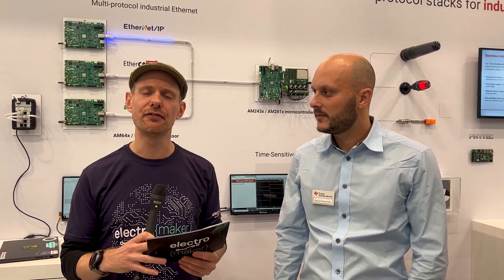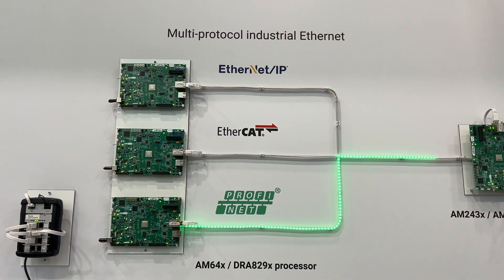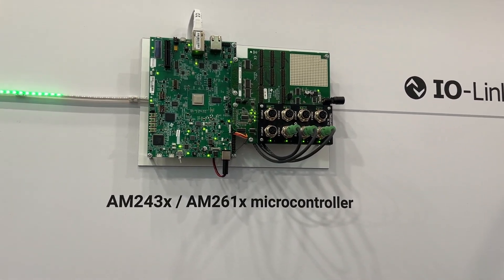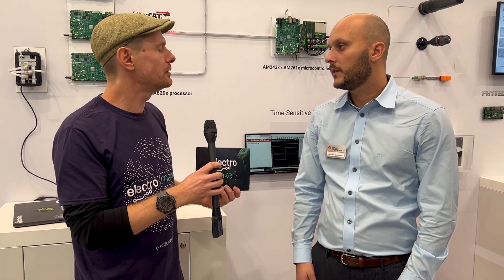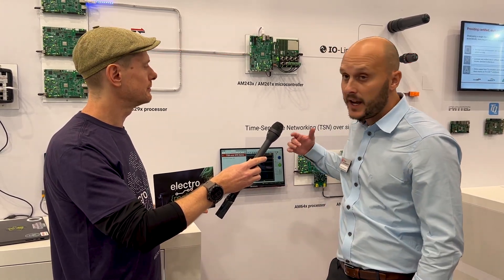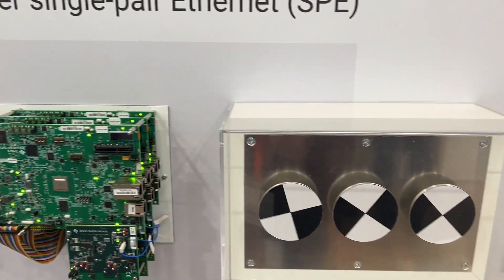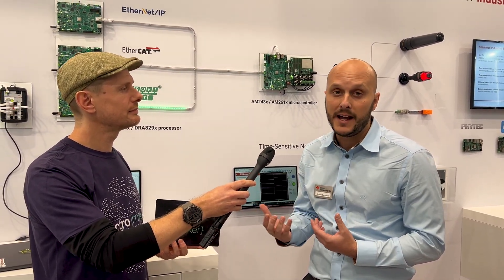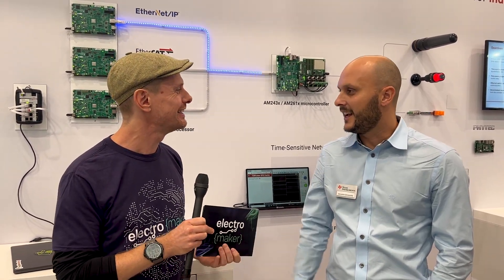Texas Instruments: Advancing Industrial Communication at Electronica 2024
At Electronica 2024 in Munich, Texas Instruments (TI) unveiled new industrial communication solutions aimed at enhancing real-time data exchange on the factory floor. These advanced offerings enable manufacturers to streamline operations and boost efficiency by supporting multiple communication protocols within a single chip, making factory systems more adaptable and responsive to evolving industrial demands.

0:00 - Introduction to Industrial Communication at Electronica 2024
0:19 - Challenges in Industrial Ethernet Protocols
0:32 - Multi-Protocol Support with TI’s AM261
1:18 - Upstream and Downstream Communication
1:36 - Real-Time and Runtime Processing
2:06 - Synchronization with Time-Sensitive Networking (TSN)
2:51 - Cost-Effective Cabling with Single-Pair Ethernet
3:06 - Scalability and Flexibility of TI Solutions
4:00 - Certified Software Protocol Stacks

▬ Support us! ▬▬▬▬▬▬▬▬▬▬